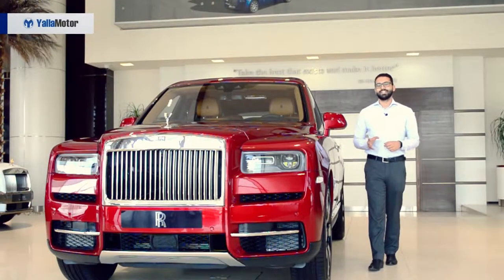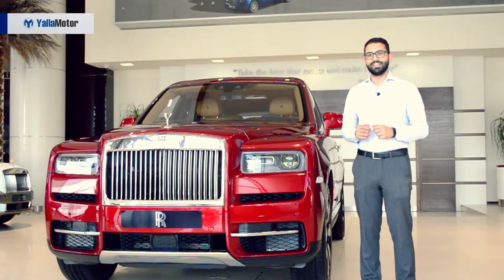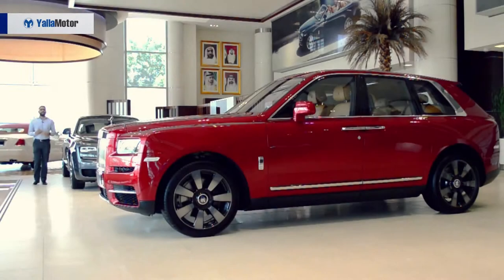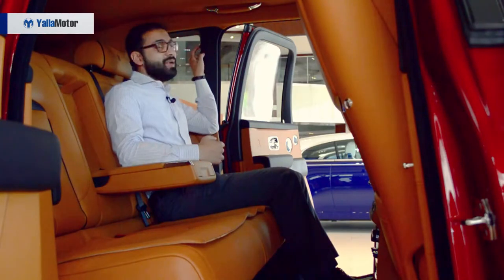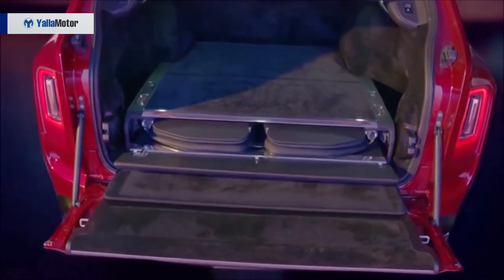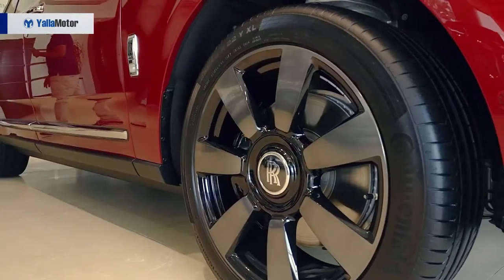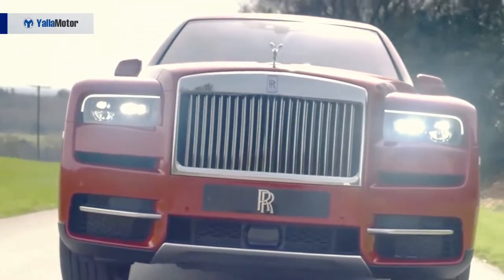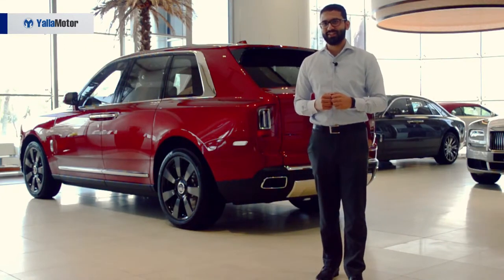DUBAI ROLLS ROYCE CULLINAN-YELLA MOTOR'S PRIDE IN DUBAI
DUBAI ROLLS ROYCE CULLINAN

Review by Yallamotor.com

The Rolls-Royce Cullinan is the product of a three-year intensive development cycle and is the luxury brand's first-ever SUV. Sitting in a class of its own (literally), the Cullinan bears a starting price of AED 1,890,000 and is undoubtedly the most luxurious, and unstated SUV on the market.

For prices, specs and features of the Rolls-Royce Cullinan, head on over